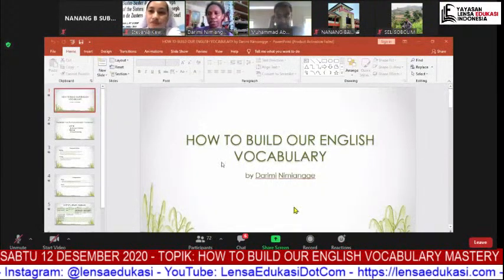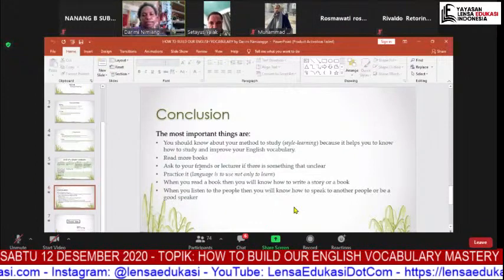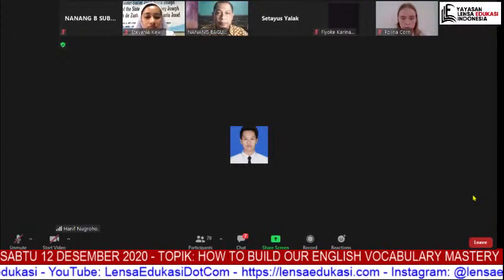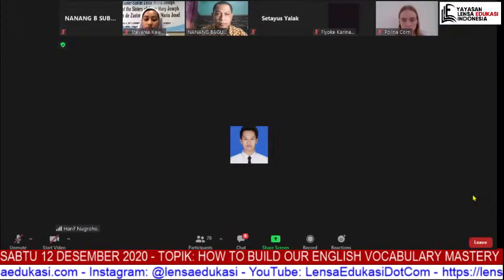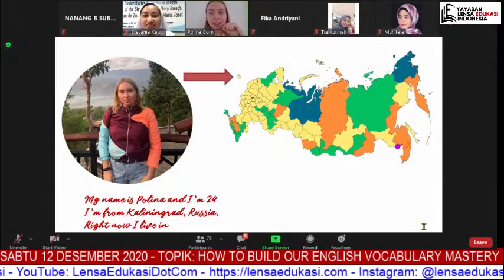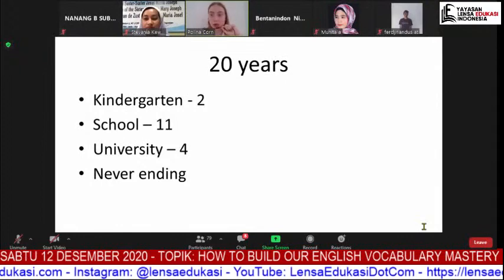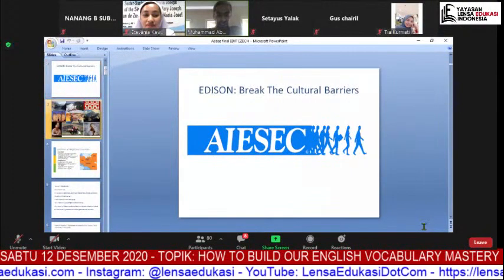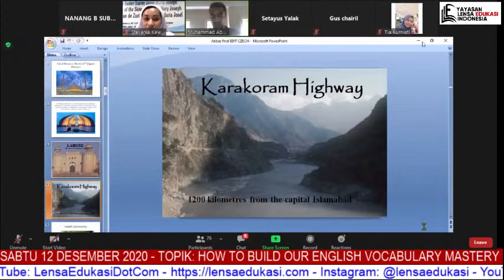SABTU 12 DES 2020-JAM 14.00: DISKUSI ONLINE HOW TO BUILD OUR ENGLISH VOCABULARY MASTERY